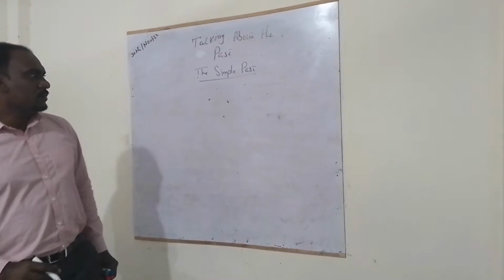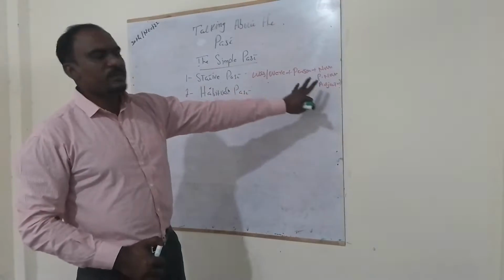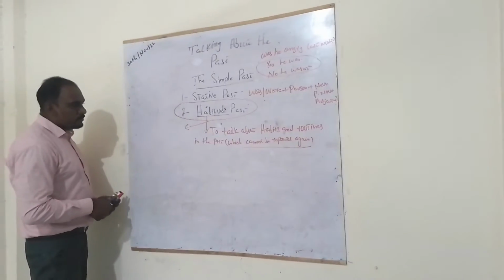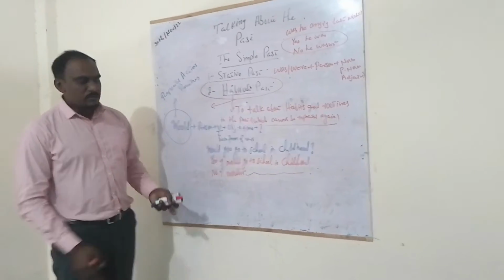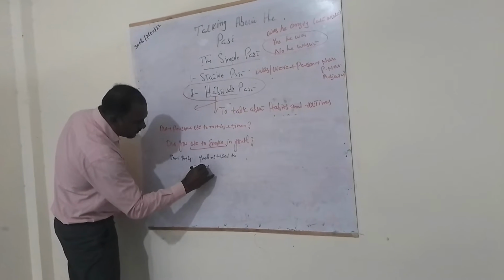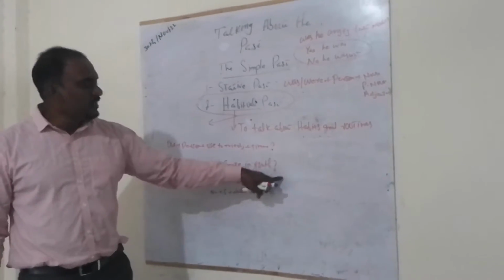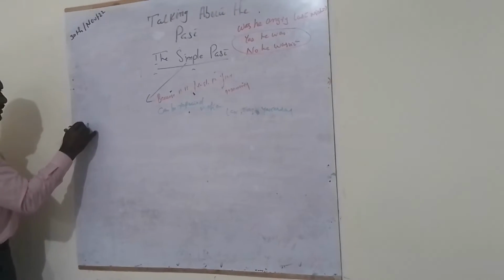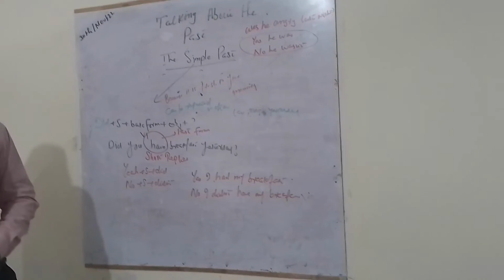Past Stative/Habitual & Simple past fully Explained. watch & Speak..